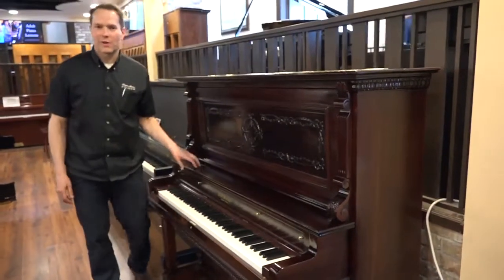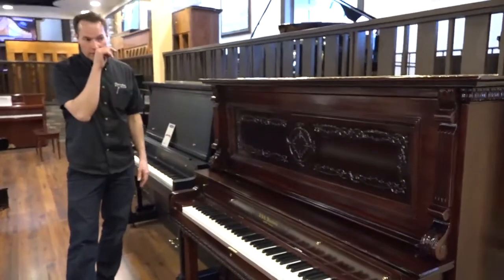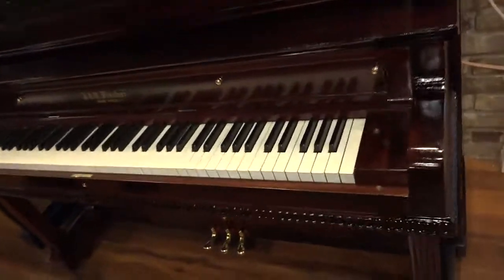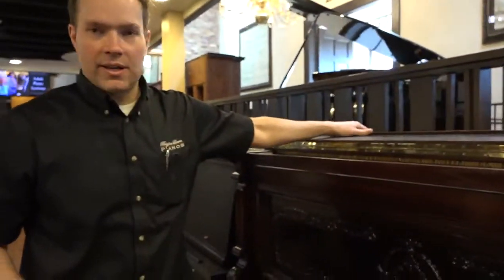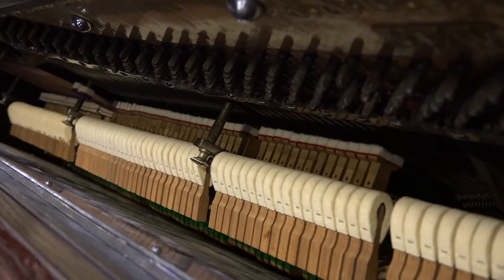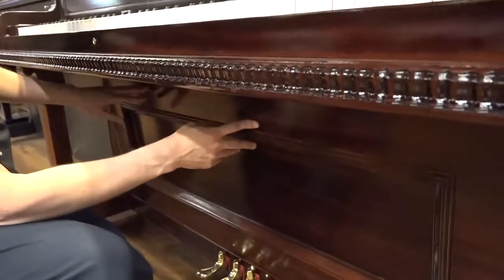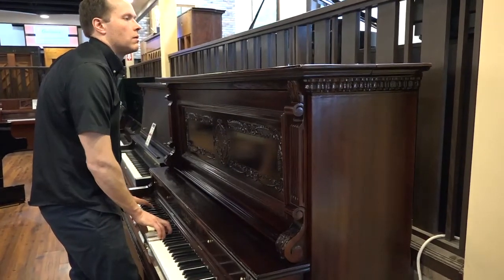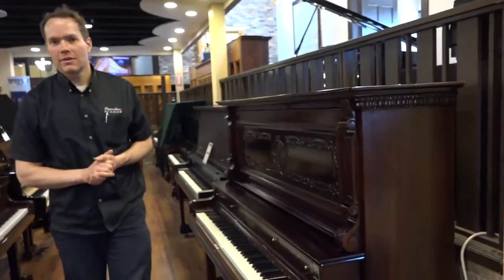1903 Fischer. Serial #121925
This is a 1903 Fischer. Just barely out of the shop last week. This is a typical piano of the era, with regards to the size and the fancy woodwork.
We have completely restored it. It looks and sound gorgeous.
The keys were hammered when they came in, but we have restored it.
The pedals are not the original pedals.
My son did a lot of the work on this piano, and he did a really good job.
All of the hammer butts have been rebushed. They are nice and solid. It has a big, nice, full sound.
Come in and check it out! 1497 S. State Street in Orem.